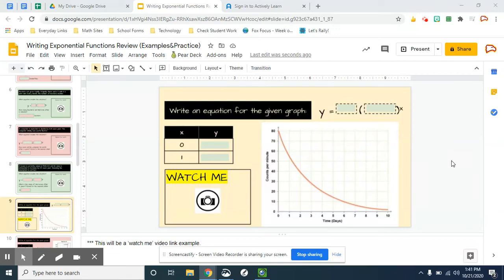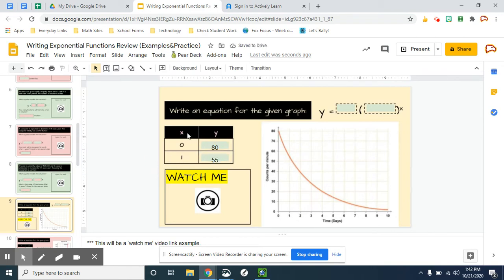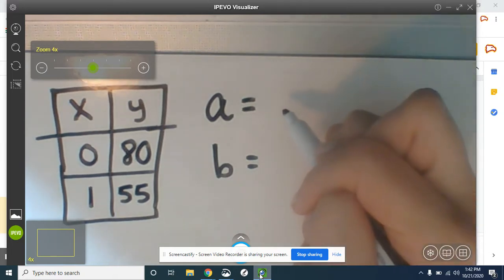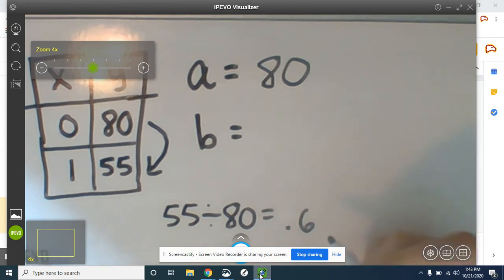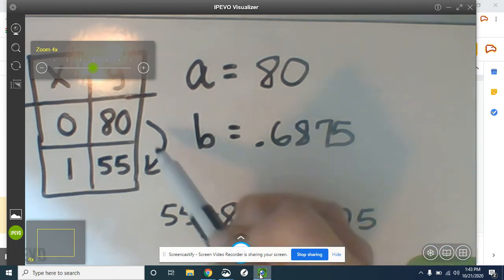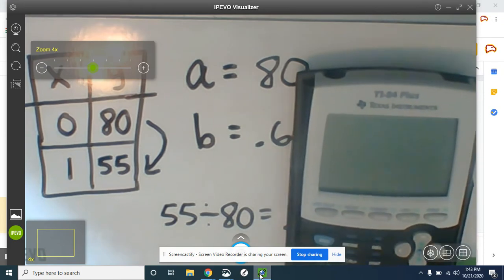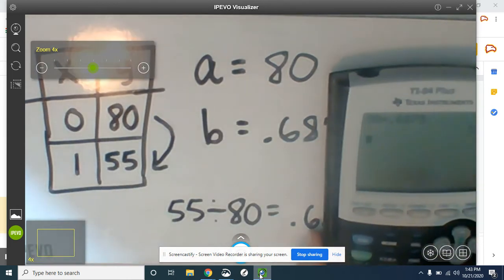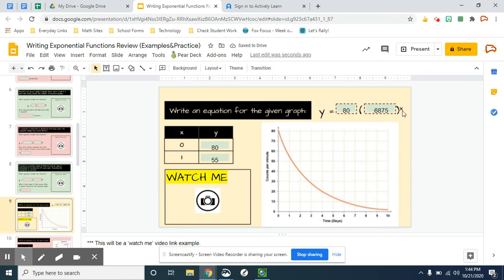Writing an Exponential Function from a Graph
Slide 9 from Lesson